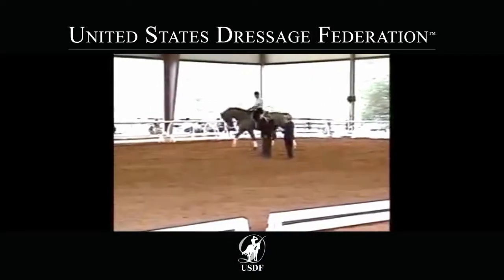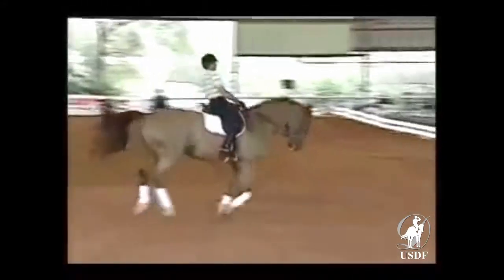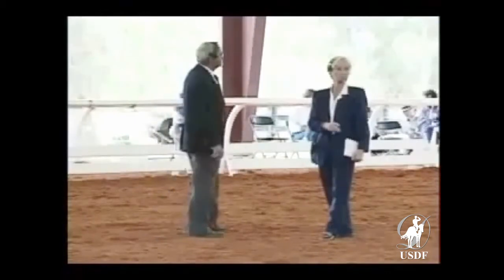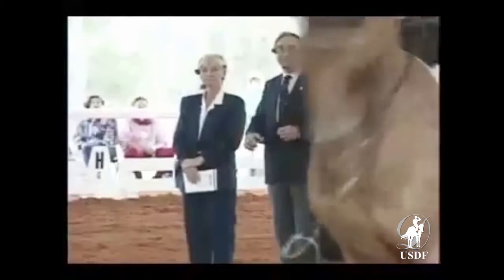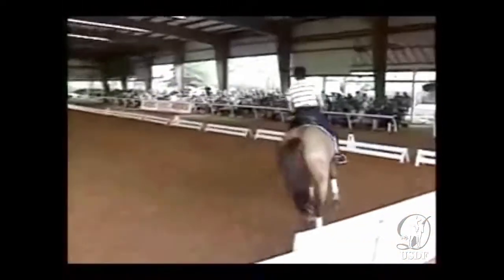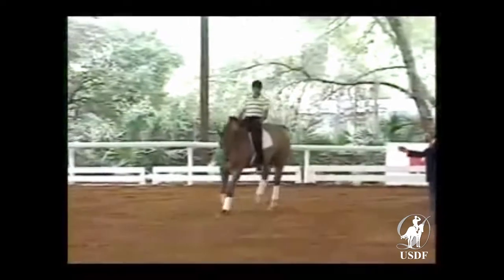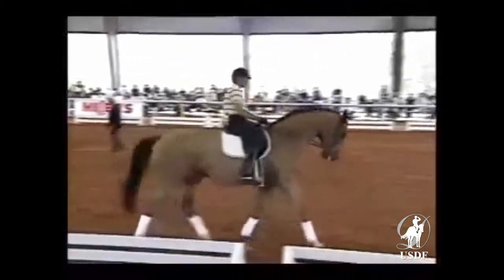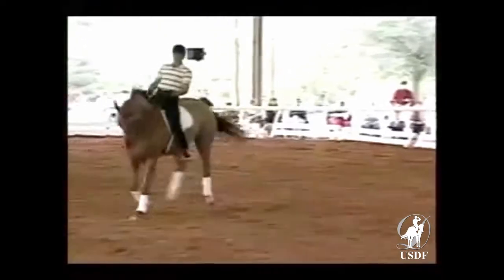USDF 1994 National Symposium: Flying Changes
1994 USDF National Symposium featuring Wolfgang Niggli and Betsy Steiner.  Watch as they progress to tempi changes. For more videos like this, visit the USDF Education Library